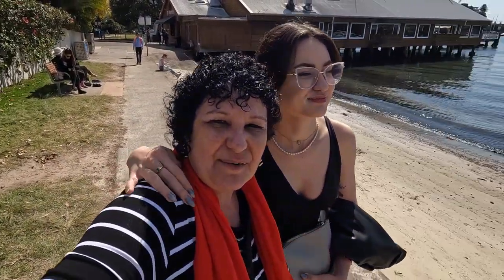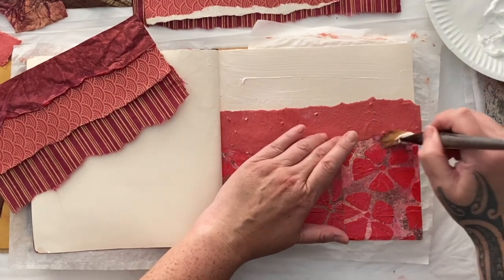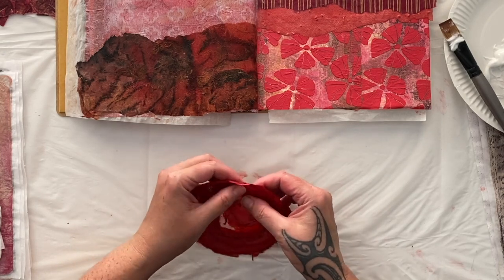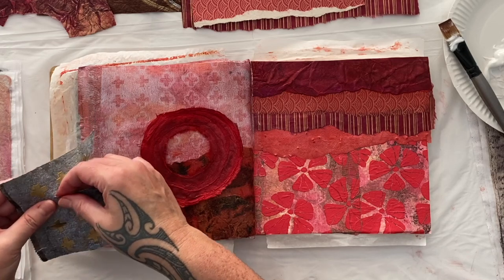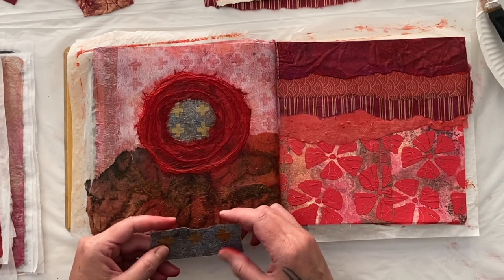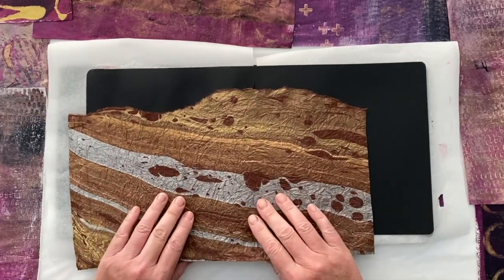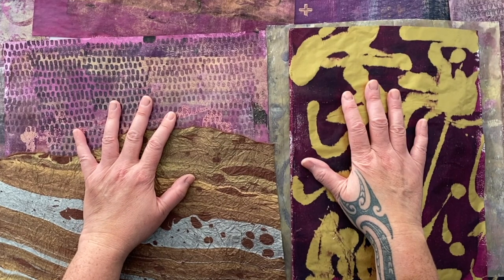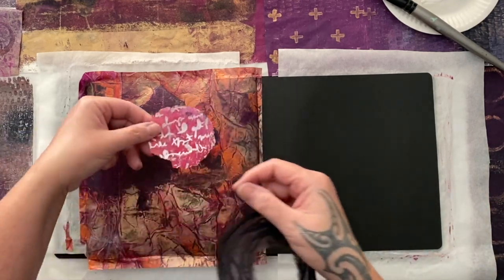The Ugly Truth About Colour That You Don’t Want To Know - 100 Days of Collage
Do you know where the original pigments for red, violet and yellow came from? The history of these colours may just disgust you! Join me, as I share with you some of the collages from last year’s series and reveal the ugly truth about these beautiful colours.

Liquitex Basics Acrylic Paint Bronze
Liquitex Basics Acrylic Paint Iridescent White Basics Acrylic Paint - Titanium White
Liquitex Basics Payne’s Grey
Liquitex Basics Light Blue Violet
Liquitex Basics Deep Violet
Liquitex Basics Alizarin Crimson Hue

Golden Fluid Acrylic Quinacridone Red
Golden Fluid Acrylic Quinacridone Magenta

Gossamer Lace Mulberry Paper (Thai)
Mulberry Paper Assorted Set 50